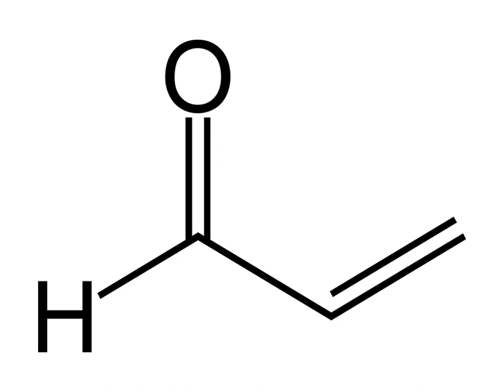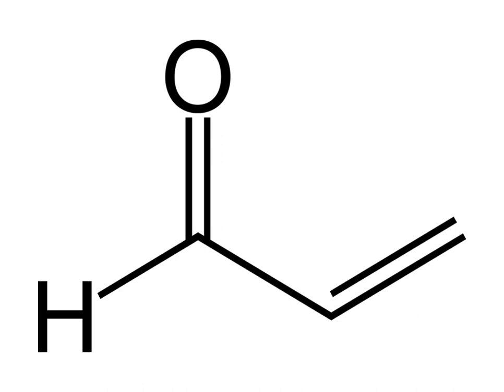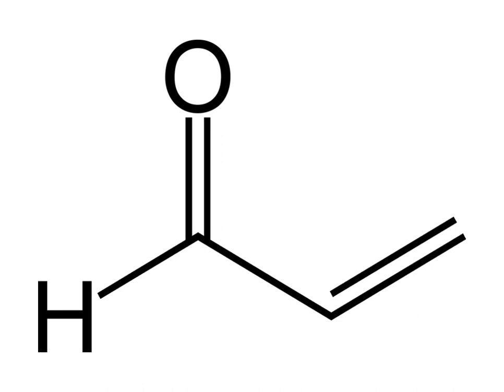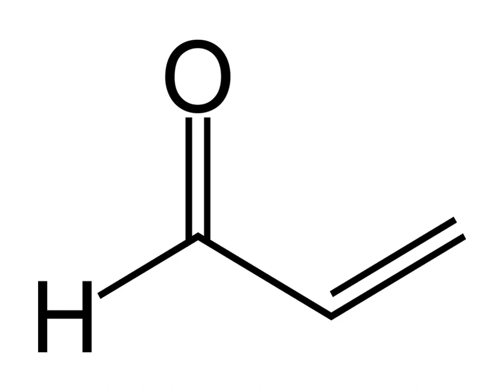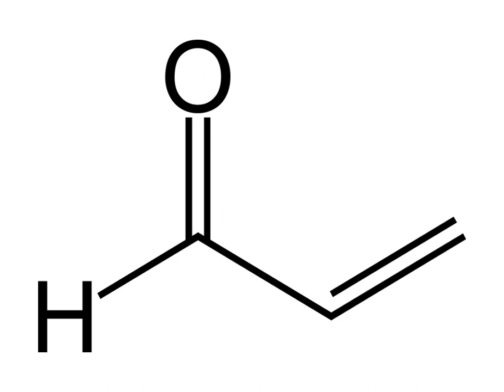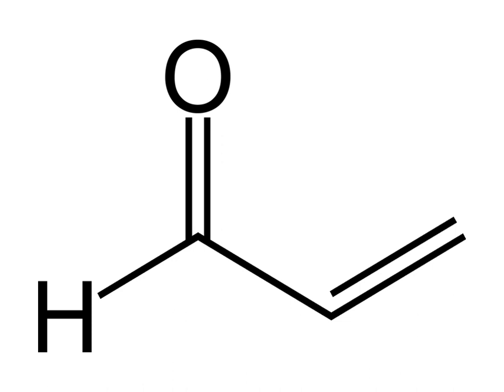Wine fault | Wikipedia audio article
This is an audio version of the Wikipedia Article:
Wine fault

00:01:28 1 Differences between flaws and faults
00:02:37 2 Detecting faults in wine tasting
00:03:40 3 Oxidation
00:04:38 3.1 Acetaldehyde
00:05:29 3.2 Acetic acid
00:07:04 4 Sulfur compounds
00:07:36 4.1 Sulfur dioxide
00:08:03 4.2 Hydrogen sulfide
00:08:47 4.3 Mercaptans
00:09:25 4.4 Dimethyl sulfide
00:10:05 5 Environmental
00:10:15 5.1 Cork taint
00:11:12 5.2 Heat damage
00:12:51 5.3 Lightstrike
00:13:44 5.4 Ladybird (pyrazine) taint
00:14:34 6 Microbiological
00:14:43 6.1 iBrettanomyces/i (iDekkera/i)
00:15:33 6.2 Geosmin
00:16:23 6.3 Lactic acid bacteria
00:17:12 6.3.1 Bitterness taint
00:17:55 6.3.2 Diacetyl
00:18:39 6.3.3 Geranium taint
00:19:43 6.3.4 Mannitol
00:20:28 6.3.5 Ropiness
00:20:57 6.4 Mousiness
00:21:52 6.5 Refermentation
00:22:46 7 Bunch rots
00:23:45 8 See also

- Socrates

SUMMARY
A wine fault or defect is an unpleasant characteristic of a wine often resulting from poor winemaking practices or storage conditions, and leading to wine spoilage. Many of the compounds that cause wine faults are already naturally present in wine but at insufficient concentrations to be of issue. In fact, depending on perception, these concentrations may impart positive characters to the wine. However, when the concentration of these compounds greatly exceeds the sensory threshold, they replace or obscure the flavors and aromas that the wine should be expressing (or that the winemaker wants the wine to express). Ultimately the quality of the wine is reduced, making it less appealing and sometimes undrinkable.There are many causes for the perception in wine faults, including poor hygiene at the winery, excessive or insufficient exposure of the wine to oxygen, excessive or insufficient exposure of the wine to sulphur, overextended maceration of the wine either pre- or post-fermentation, faulty fining, filtering and stabilization of the wine, the use of dirty oak barrels, over-extended barrel aging and the use of poor quality corks. Outside of the winery, other factors within the control of the retailer or end user of the wine can contribute to the perception of flaws in the wine. These include poor storage of the wine that exposes it to excessive heat and temperature fluctuations as well as the use of dirty stemware during wine tasting that can introduce materials or aromas to what was previously a clean and fault-free wine.